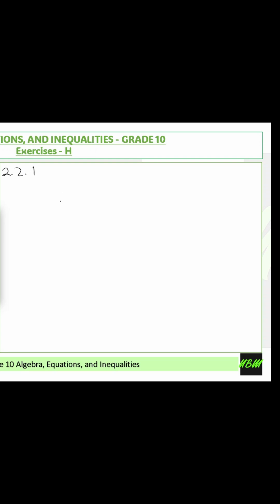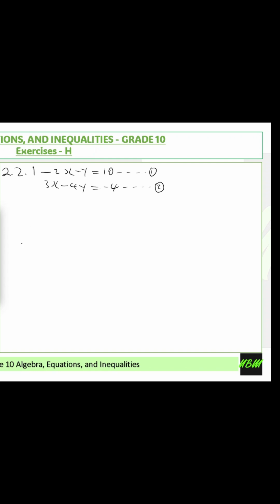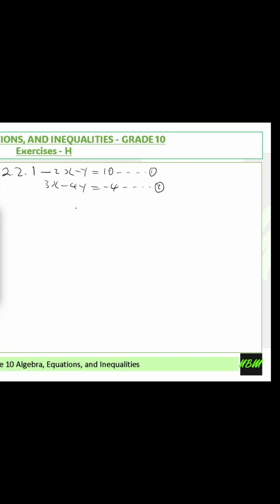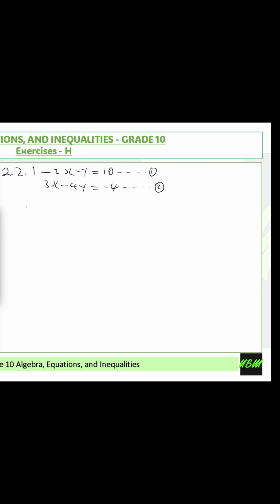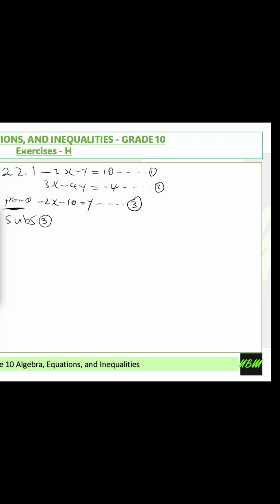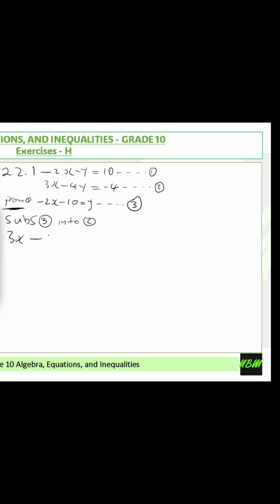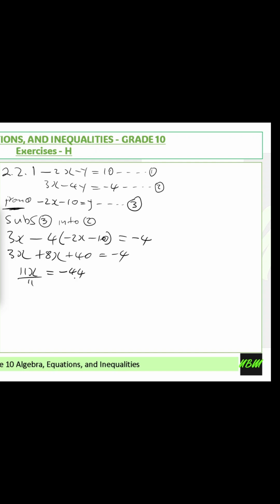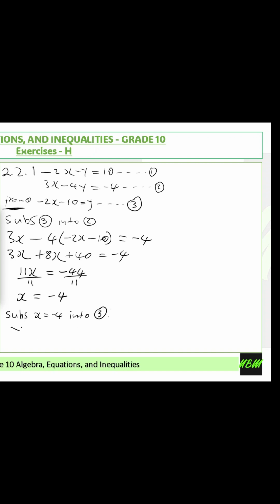Linear Simultaneous Equations - Algebra Mathematics Grade 10 - short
Mathematics Grade 10 - Algebra - Inequalities - Solving Linear Inequalities